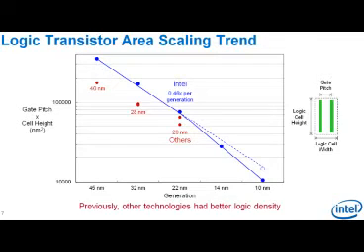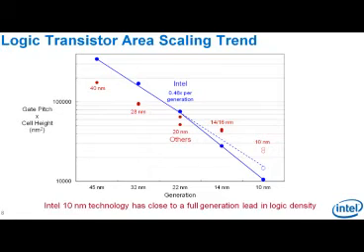Intel at 10nm ... a conversation with Mark Bohr of Intel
Intel's Process Architecture and Integration team have done what many have said couldn't be done: the first true 10nm in production. They have scaled another node with greater density and performance-per-watt. Most importantly, they did all this with lower cost-per-transistor. In other words, Moore’s Law is still alive and well. In this video, Mark Bohr talks about the transistor specifics for their second generation finFET technology. He talks about how 14nm was harder, what’s different about it, covering the path from early architectural development to the production device. He also covers how 14nm is enabling fanless PCs in Intel’s new Broadwell generation of microprocessors.